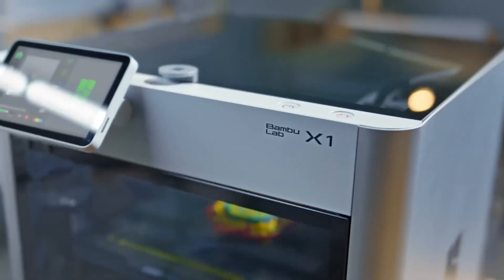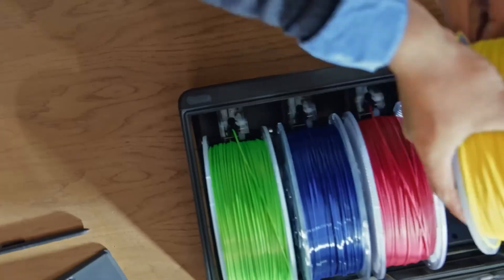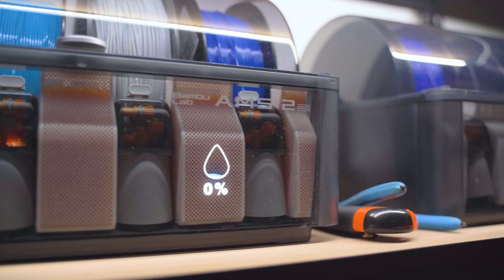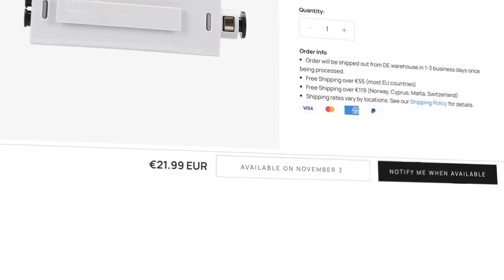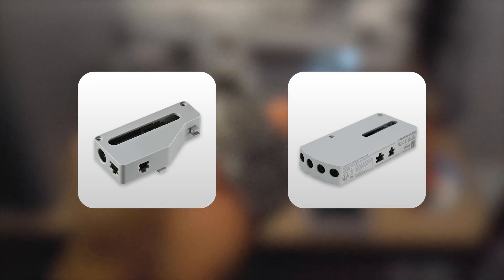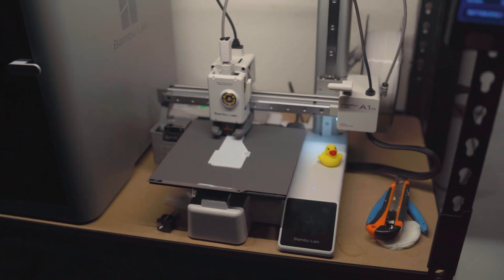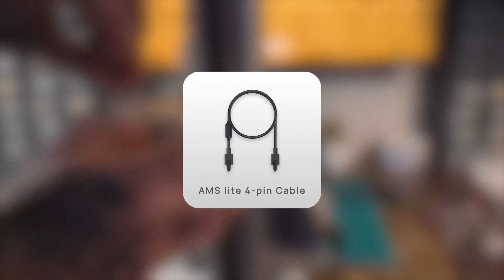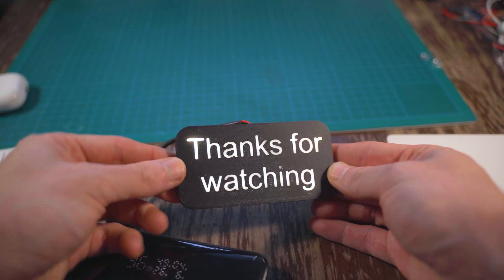How to connect classic AMS and AMS 2 Pro to A1 / A1 mini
In this video, I test the Bambulab A1 Mini with a classic AMS by using an AMS Hub from the P/X series. Bambulab doesn’t officially support this setup, but I show how it works, why I decided to try it, and what you can expect during installation and use. This is just my personal experience — try it at your own risk.

Chapters:
00:00 Introduction
00:38 Why AMS
01:09 New Update: Classic AMS Support for A1
01:30 How the AMS Hub Works
01:48 Using P/X Series AMS buffer
02:20 Installation Process
03:00 Outro

Song: Fragments
Composer: AERØHEAD